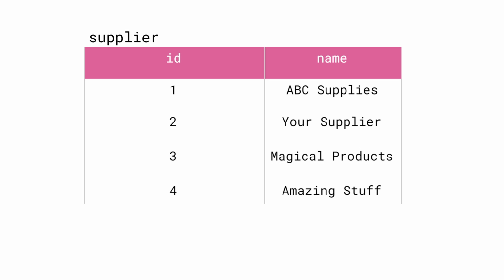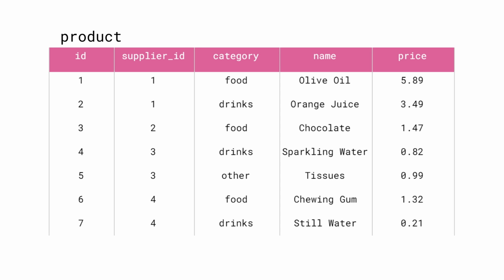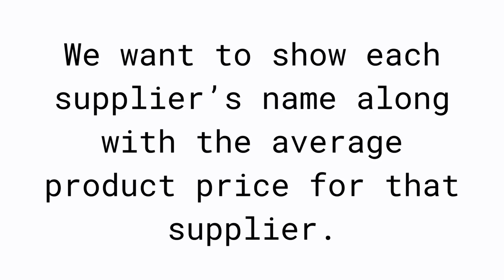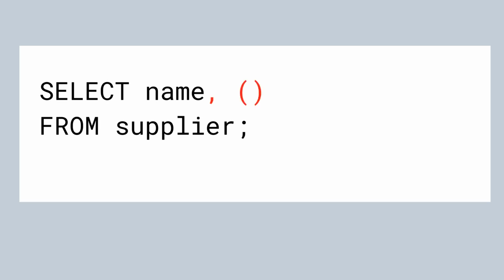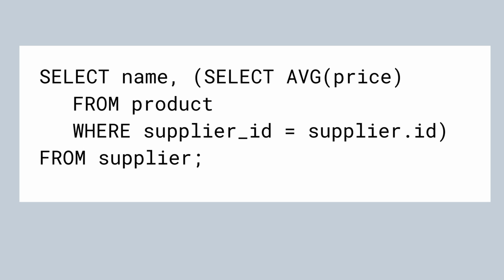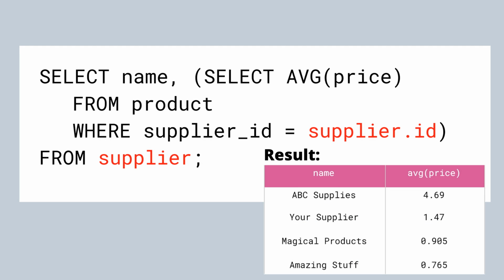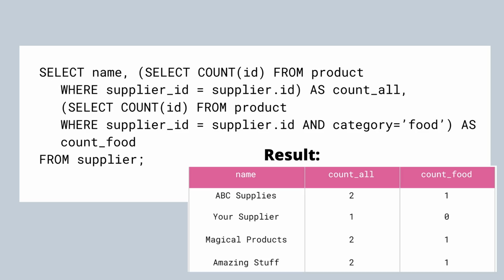We Learn SQL #15 | SQL Subqueries in SELECT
We’re going to learn about SQL subqueries in the SELECT clause. Find out how to use them correctly and how it will improve your work with databases.

It is very important to remember that a subquery in the SELECT clause must return exactly one row with exactly one column. If it returns more than that, you’ll get an error, and the query won’t work. For this reason, this sort of subquery frequently uses an aggregate function such as AVERAGE or SUM because such a function aggregates the rows and returns exactly one value.

👌 Do you want to learn SQL? Go to LearnSQL.com and choose the course or track that is best for you!